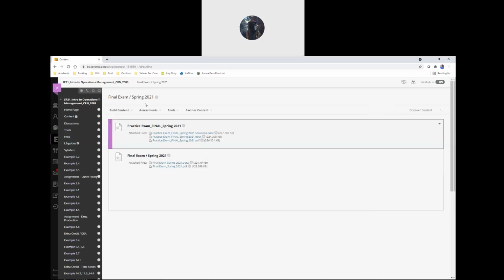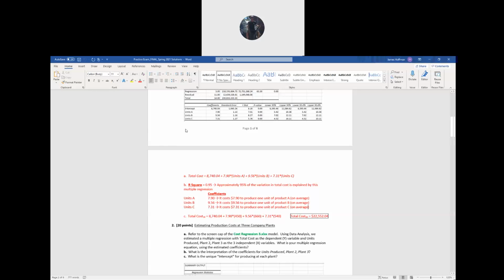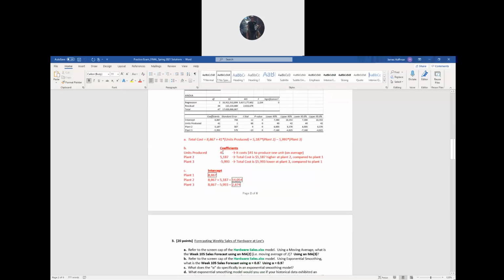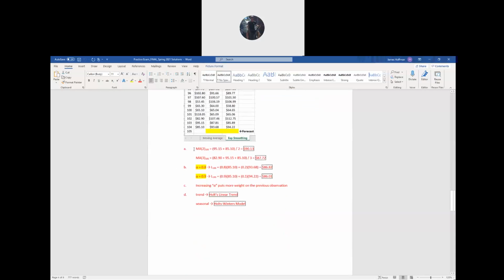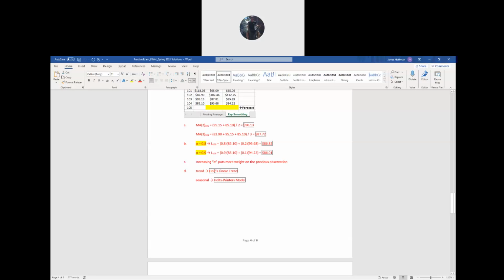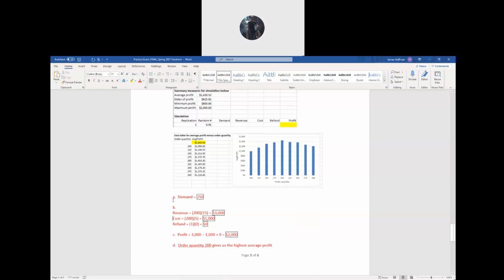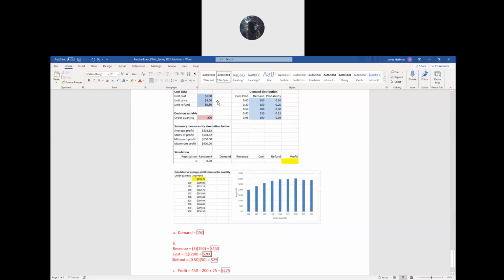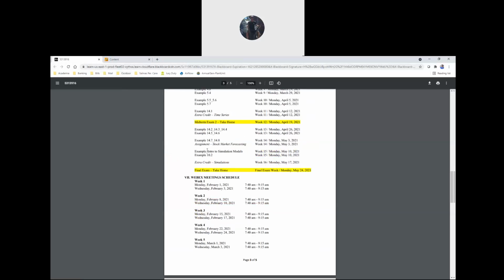BUS272 051721 FinalReview